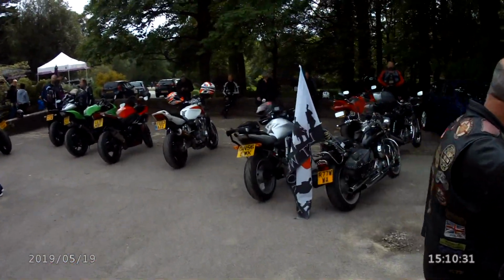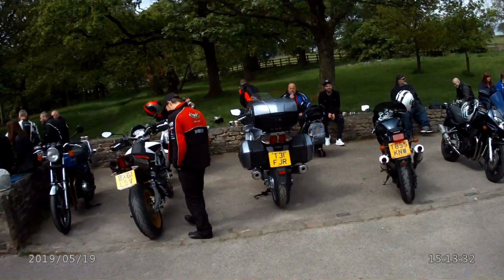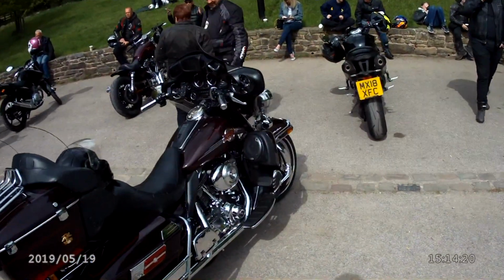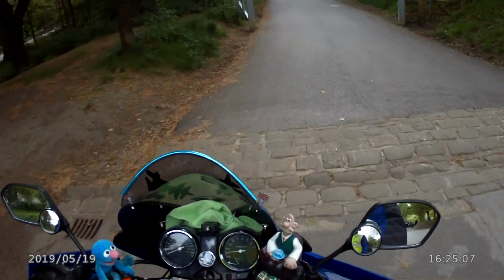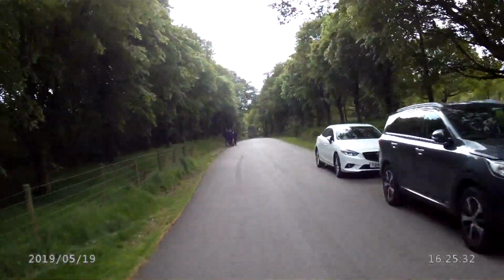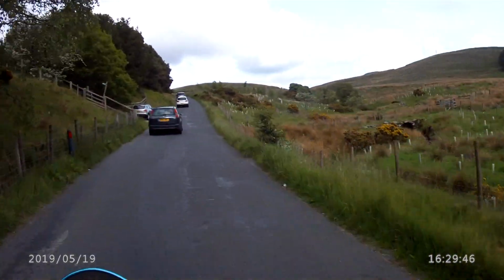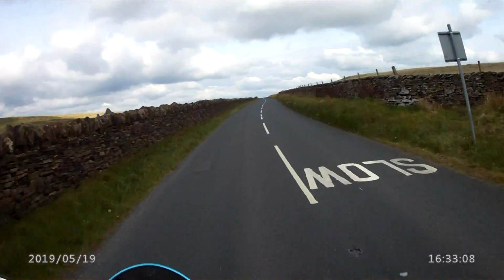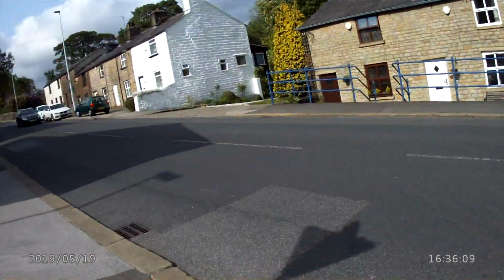..two Nortons and a Yakusa , at Rivington Barn !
.at Rivington Barn on Sunday. Even after editing lots out ...it's still too long ! I also went to Clitheroe to get some flea spray and tablets ...and order a new washing machine as my 12 year old Hoover one has finally ceased to be . After spraying the £16 can of flea spray - I realised I had a Beldray steam gun blaster which I hadn't used for ages ...so I went round the sofas and cushions and carpets with it - and it seems to have worked as I haven't had any more fleas on my ankles ! I was worried that I might have to shave all my hair off , and douse visitors to my house in flea powder after they'd stripped naked. but this will no longer be necessary ! I filmed all of this , but decided just to upload the Rivington Barn bike meet bit. The Clitheroe domestic appliances shop, called Euronics, still had my details on their system from when I bought the first washing machine in early 2007 - so I've bought another Hoover one as they're so long lasting , but this is a 10kg load model. and cost the same as my Arai helmet did !